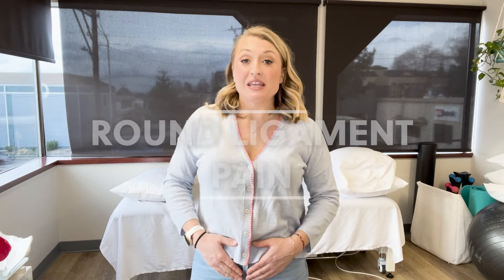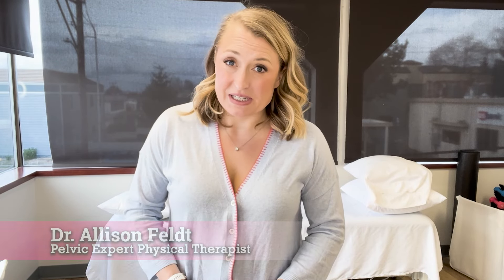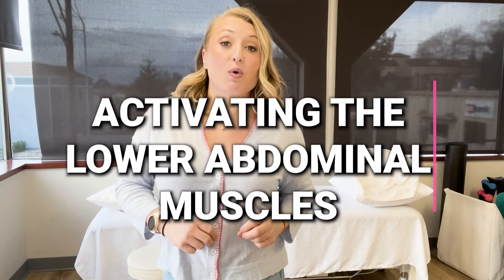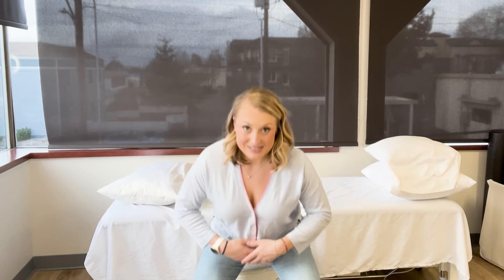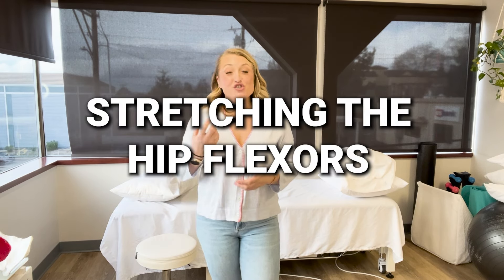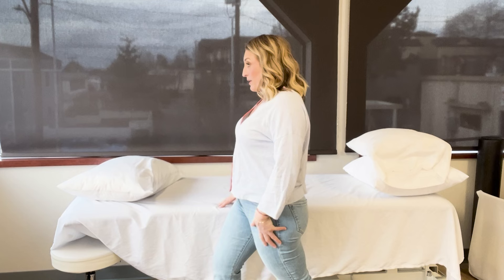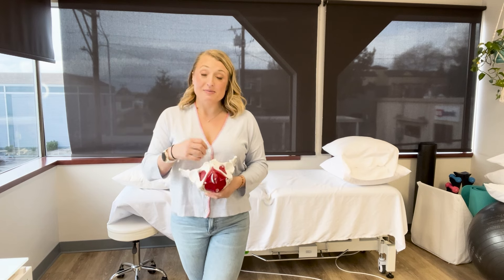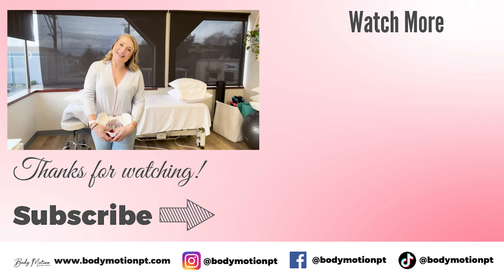Top 3 Relief Strategies for Round Ligament Pain during Pregnancy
Round ligament pain during pregnancy can catch you off guard, turning simple movements like standing or turning in bed into a challenge. In this video, I am going to share three transformative tips to alleviate this discomfort and a bonus tip to ensure you're ready for delivery.

Firstly, try the belly lift technique. Gently scoop your hands from your pubic bone upwards, lifting your belly towards the sky to ease the strain on the round ligament. Though it might feel odd at first, this simple action can provide significant relief.

Next, activate your lower abdominal muscles, specifically the transverse abdominis. This muscle acts as a natural support belt for your growing belly, and learning to engage it can reduce round ligament pain, especially during movements like standing up.

Lastly, don't forget to stretch your hip flexors. This stretch not only alleviates tightness in the hips but can indirectly soothe your round ligament pain. Plus, I'll reveal the ultimate secret to a smoother delivery process, emphasizing the importance of preparing your pelvic floor for childbirth.

Here’s what you’ll learn in this video:
00:00 Top 3 Relief Strategies for Round Ligament Pain during Pregnancy | Expert Insights
01:12 Relief Strategy #1
03:02 Relief Strategy #2
05:16 Relief Strategy #3
06:41 Bonus Tip

✅ Subscribe for more FREE tips around preconception, infertility, pregnancy, birth, postpartum and menopause tips on how to relieve pain and optimize your body for life and regain your strength so you can optimize your body for yourself and your family!

// HELPFUL RESOURCES
Get Dr. Allison’s book to help restore your body after kids. She reveals the secret to avoiding peeing your pants and dealing with achy joints as you age.

Have questions or would like to get in touch with us?